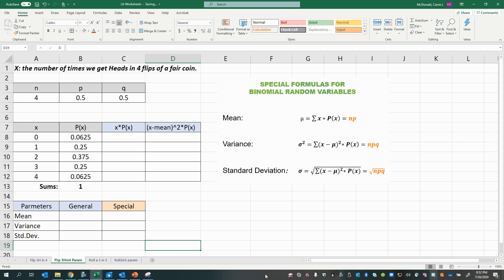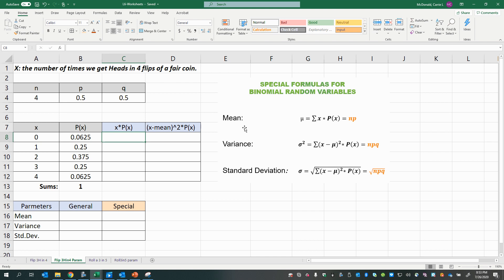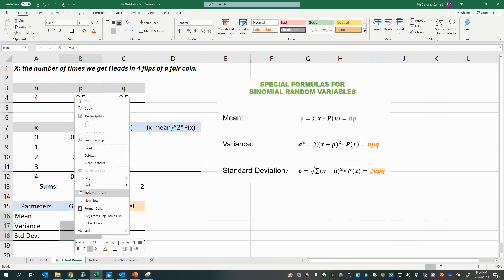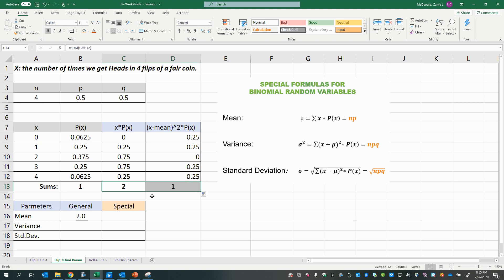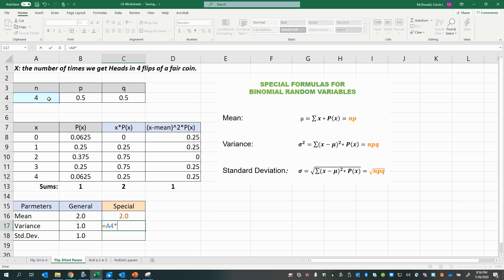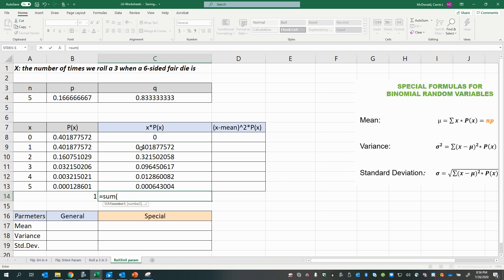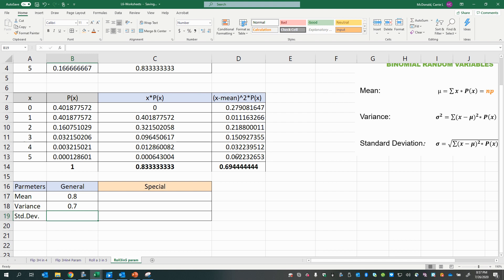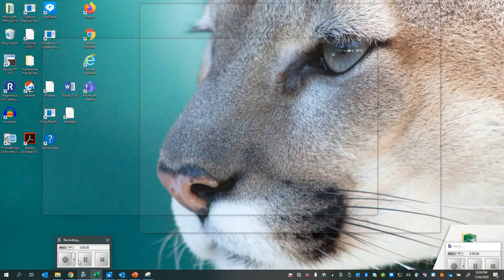Binomial Probability (5): Calculate Parameters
Learn the special formulas for calculating the parameters of a binomial random variable: mean, variance and standard deviation and how those special formulas compare with the formulas for discrete probability distributions in general.